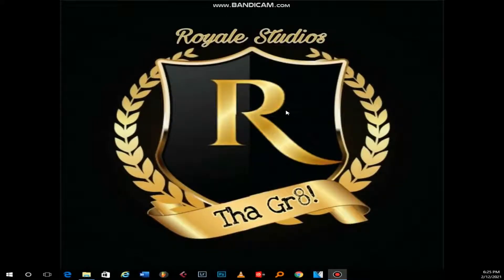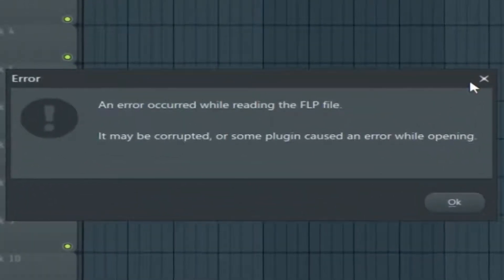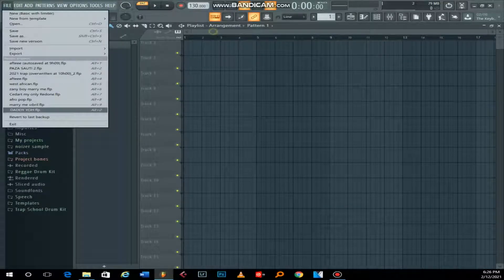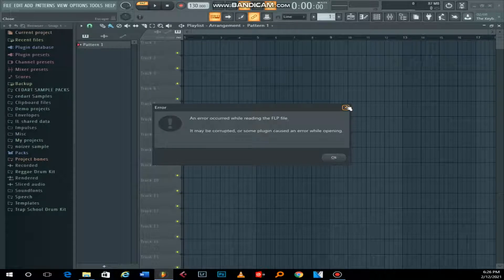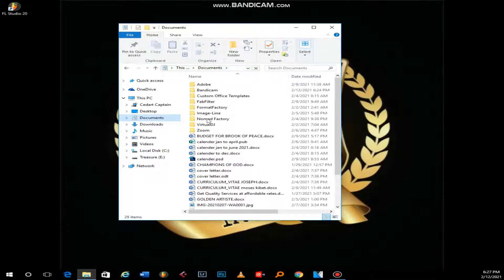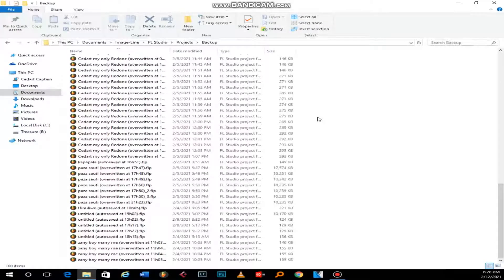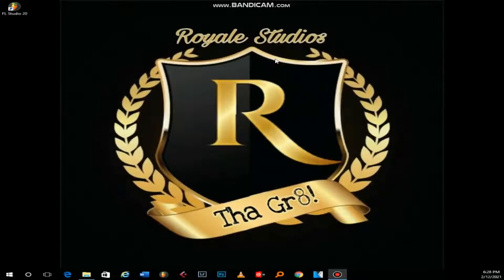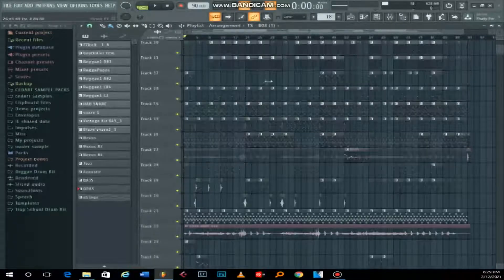HOW TO FIX THE ERROR: FILE IS CORRUPT OR MISSING PLUGIN ON FL STUDIO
THIS IS A SIMPLE KNOWLEDGE TO SAVE YOUR DYING PROJECT. SHARE TO EMPOWER ANOTHER PRODUCER OR BEGINNER OUT THERE